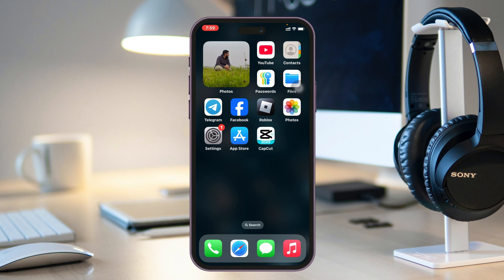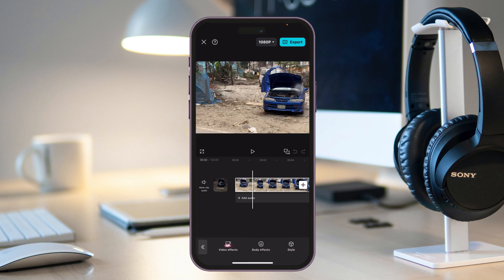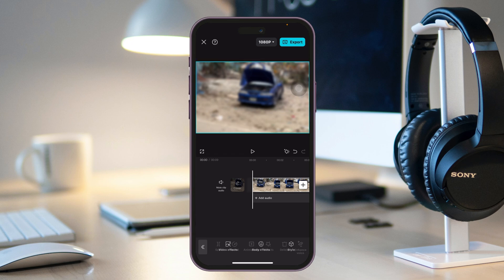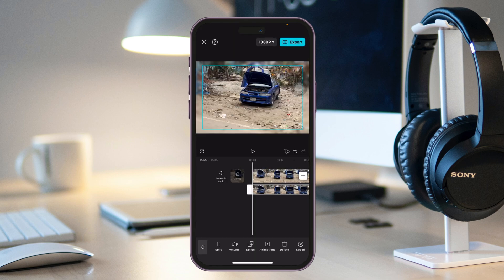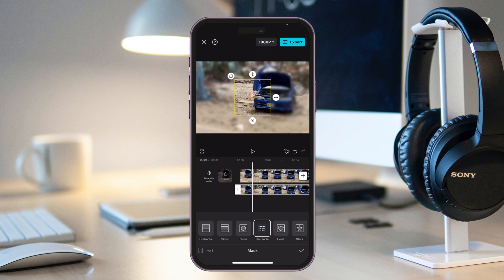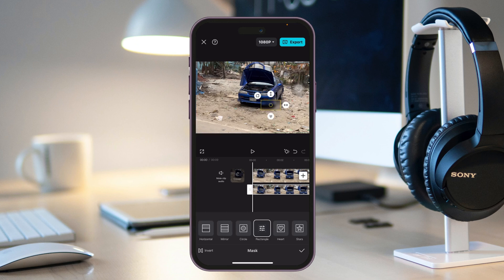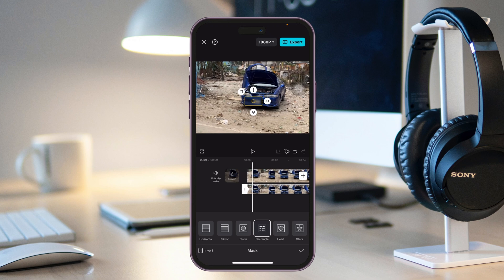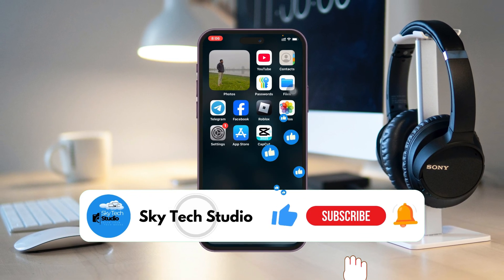How To Blur A Part Of A Video In CapCut - 2025 (iPhone & Android) | CapCut Tutorial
Learn how to blur a part of a video in Capcut using both iPhone and Android? If want to blur a specific area in Capcut, you need to blur a face in CapCut, hide sensitive details, or create a professional effect, this tutorial will help. Many users ask "How to blur something in CapCut?" or "How to blur an object in CapCut?" the process is simple.

With CapCut video editing, you can add blur effects, blur certain parts of a video, or even create a blur background video in CapCut. If you’re struggling with CapCut blur, follow these CapCut tips and tricks to a complete CapCut tutorial, you’ll learn how to blur any part of your video easily.

00:01- Video Start
00:14- Channel intro
00:22- Blur any part of a video
03:12- Process Ending